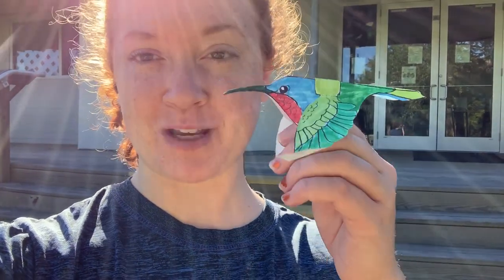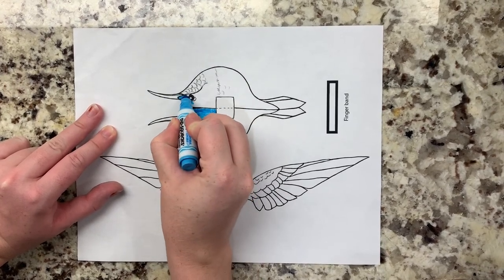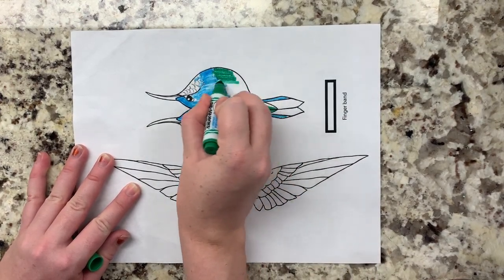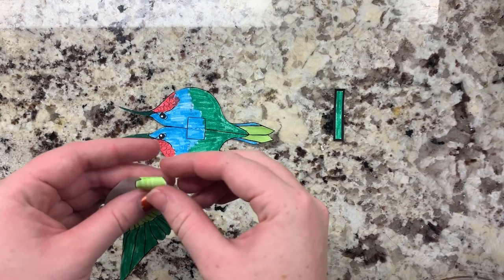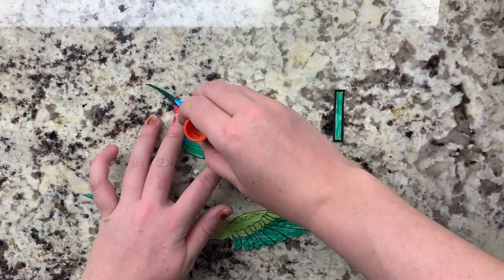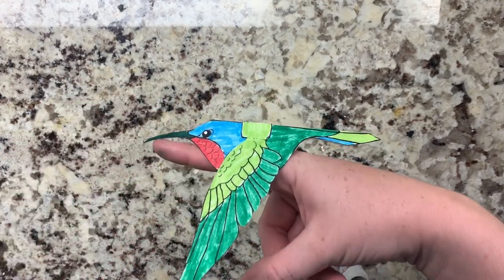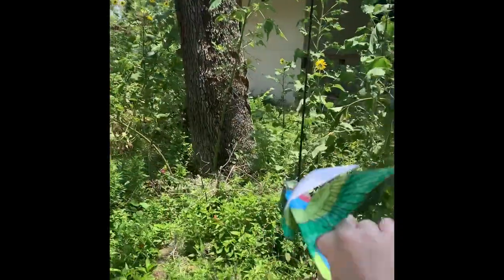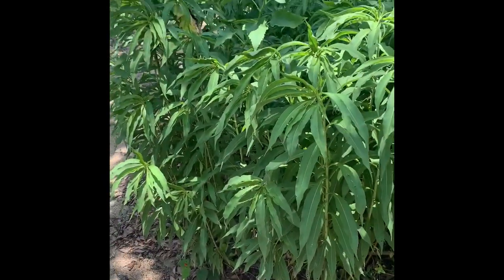Hummingbird Puppet Paper Craft